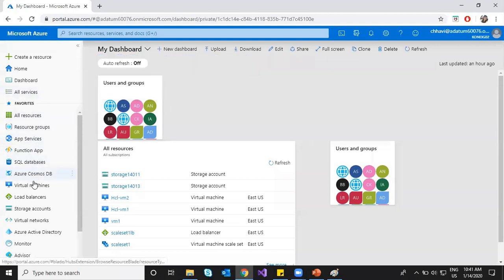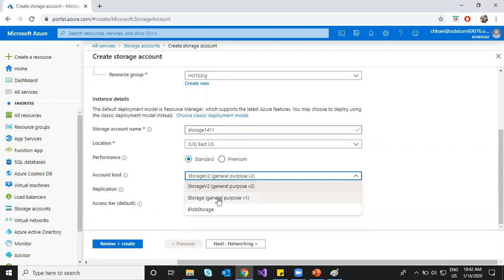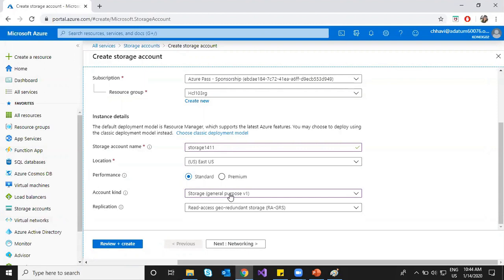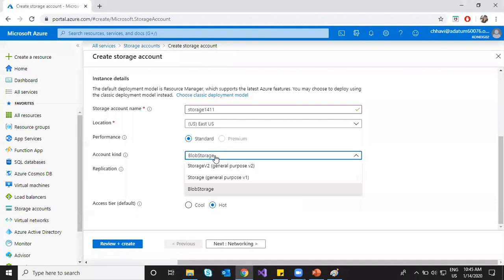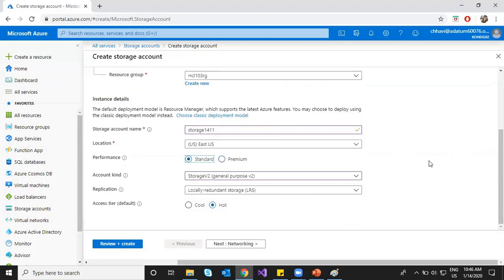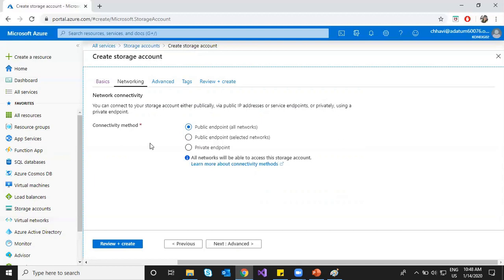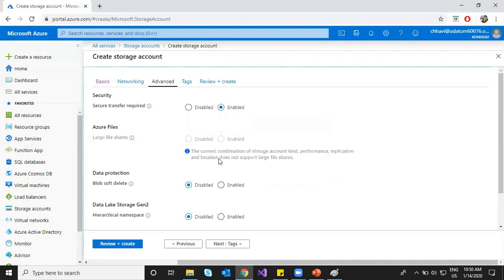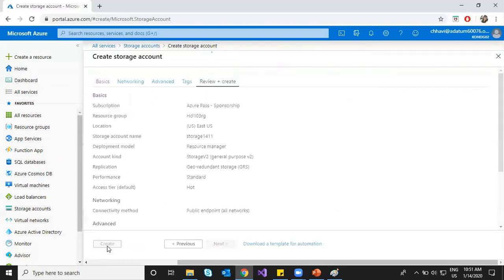Create Azure Storage Account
How to create Azure storage account